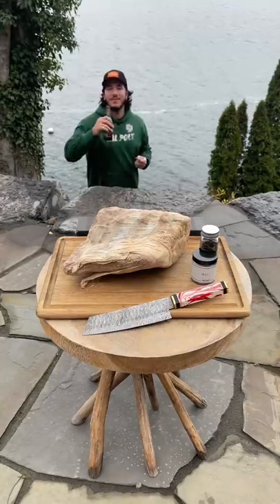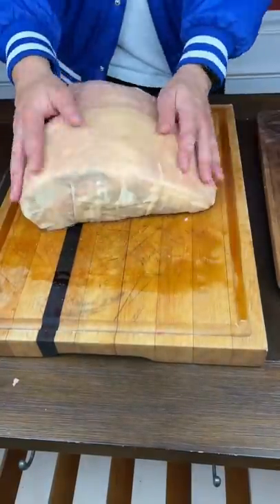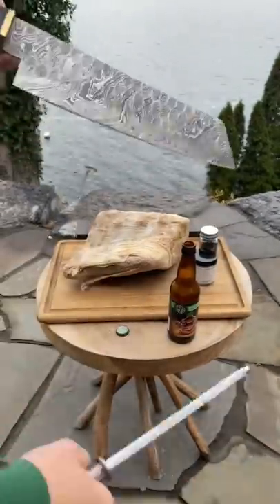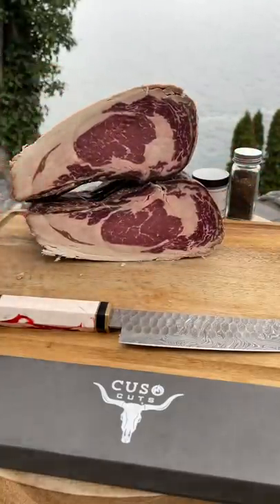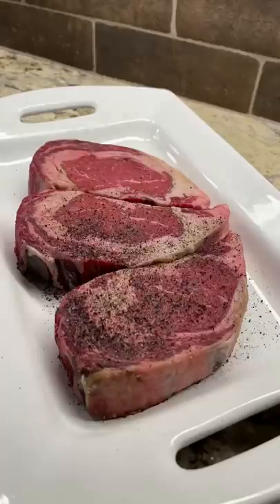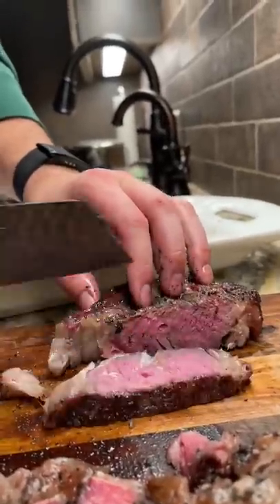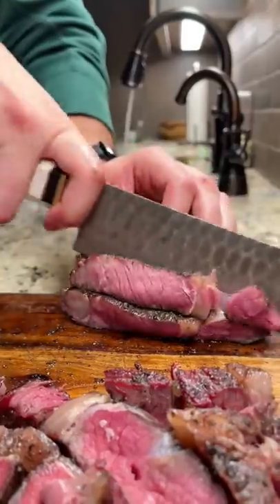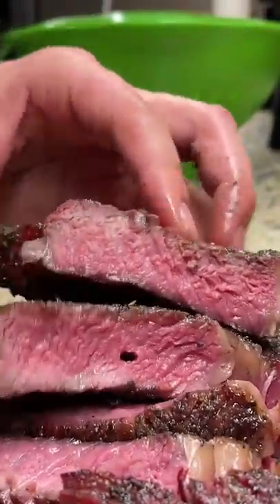It took me 45 days to make this steak. Maple bourbon aged